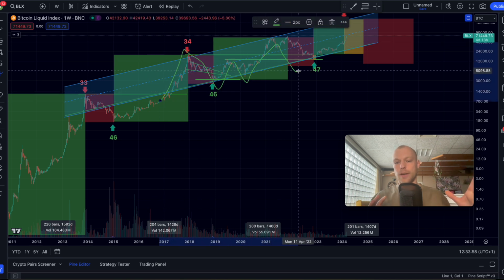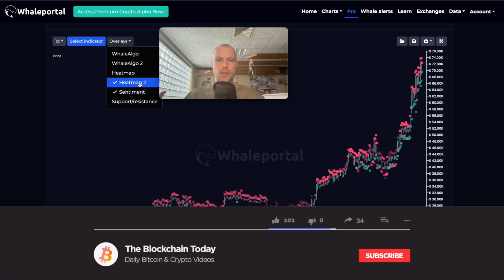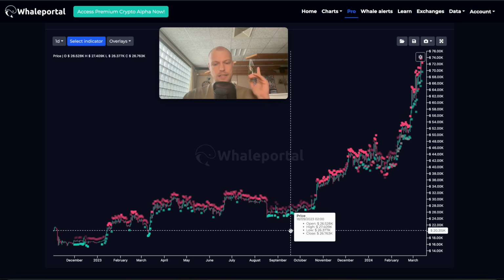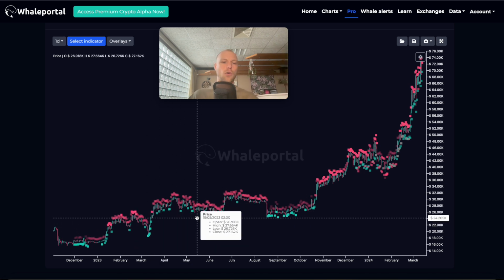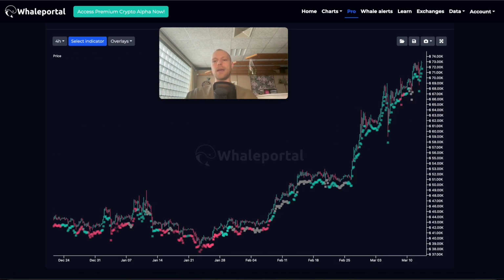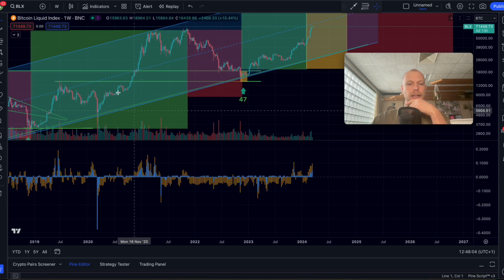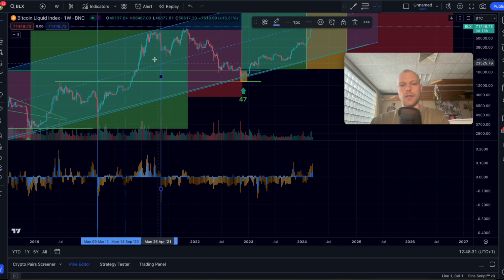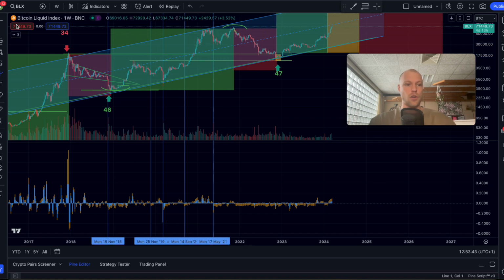How to Identify Bull and Bear Markets in Bitcoin and Crypto: A Complete Guide for Traders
In this video, I'll show you exactly how to identify whether Bitcoin is trading in a bull or bear market. We'll dive into key metrics and indicators that reveal the current market conditions, helping you understand how the market behaves during Bitcoin bull markets and Bitcoin bear markets. Knowing the difference between these two phases can significantly improve your success as both an investor and trader. The ability to recognize whether you're in a bull or bear market is one of the critical skills that separates profitable traders from those who struggle.

Questions that will be answered are:

How can I tell if Bitcoin is in a bull or bear market?
What are the key indicators of a bull market in crypto?
How do I recognize a bear market in Bitcoin?
What metrics should traders use to spot crypto market trends?
How does the market behave in a Bitcoin bull market vs. a bear market?
What’s the difference between a bull market and a bear market in crypto?

⏰Timestamps⏰
00:00 Intro
01:05 Bitcoin Bull and Bear Markets
03:19 How to Identify Bull and Bear Markers
11:00 Sentiment to Analyse Bull/Bear Market Conditions
15:12 Funding Rates to Determine Market Condition
21:58 Whaleportal PRO
23:34 Outro